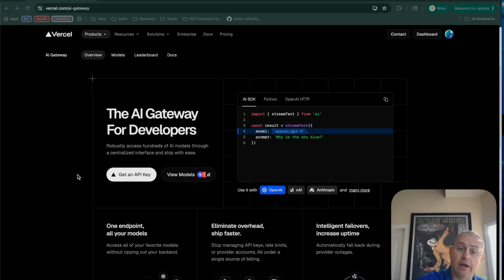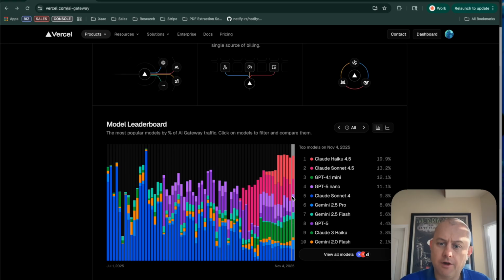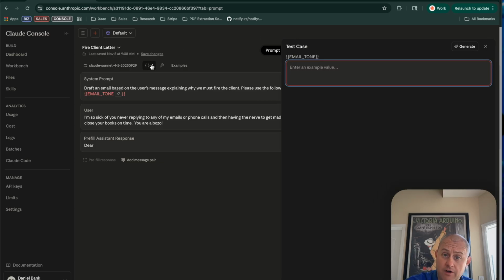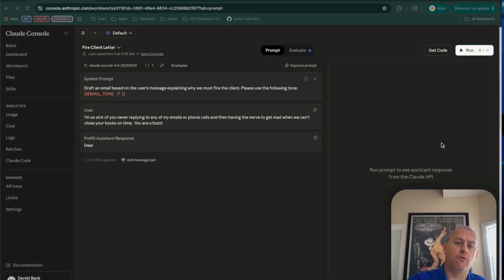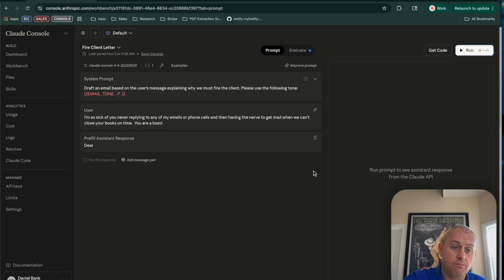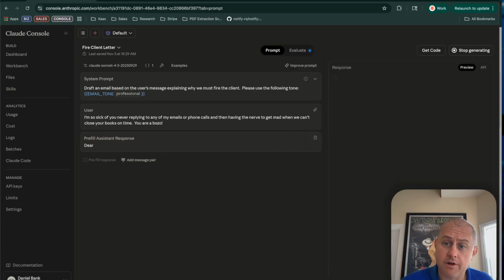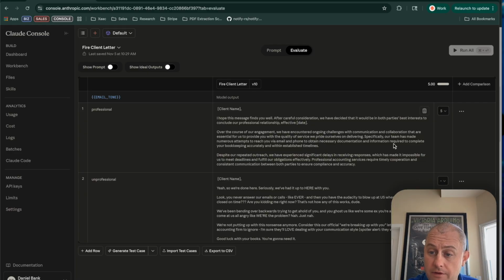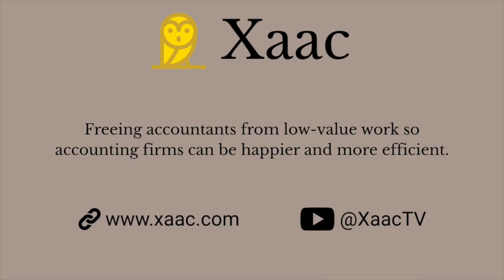Claude Console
I highly recommend Claude Console as a starting point for creating and managing ai prompts that form the basis of your accounting firm's automations. It provides powerful features to tailor the model's response, strip boilerplate, and evaluate our model's overall score on a suite of test data across different versions of the prompt.